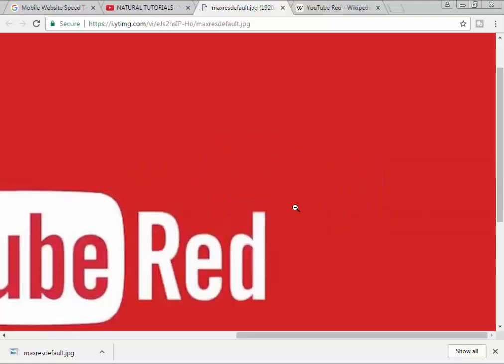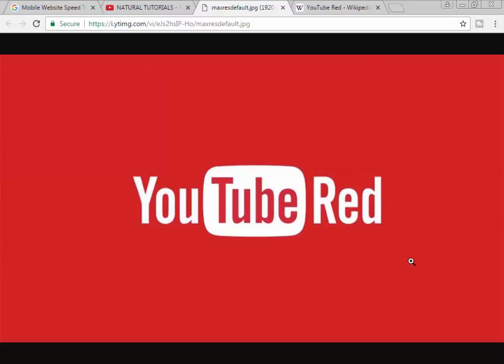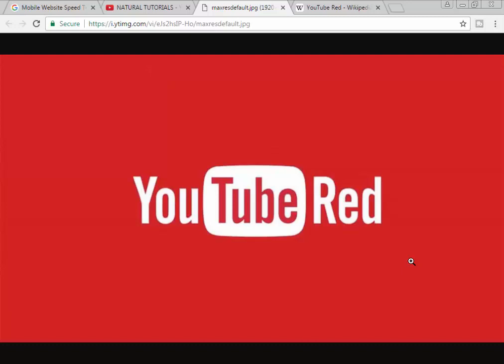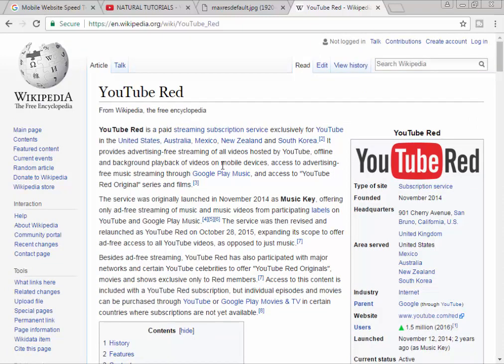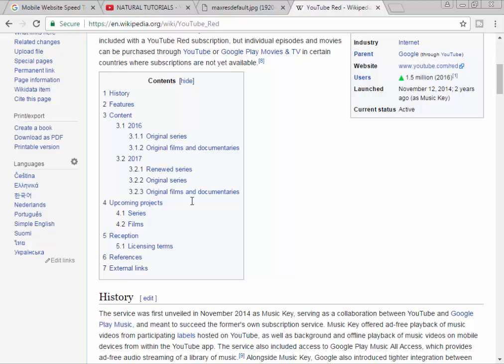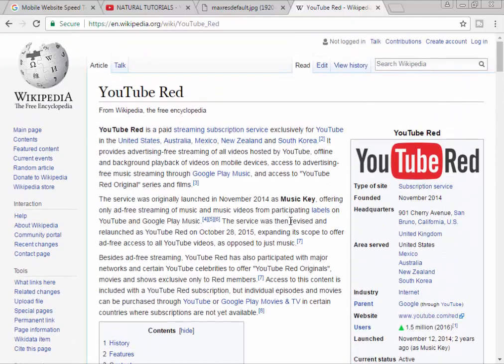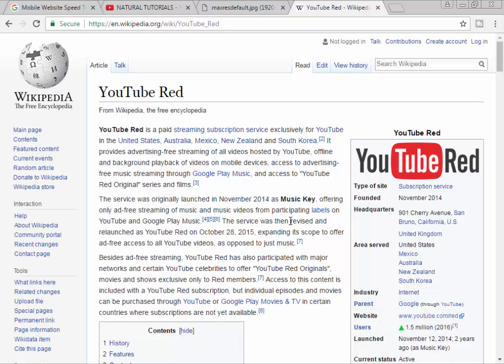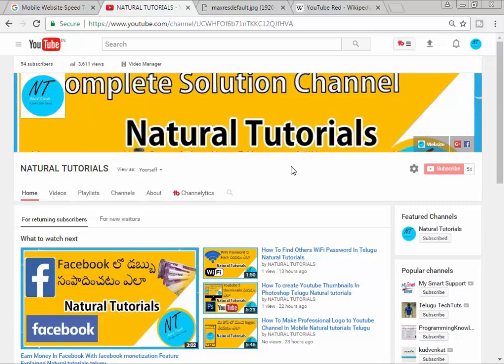What Is Youtube Red Explained In Telugu Natural Tutorials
Natural Tutorials Is A Channel Of PC Solutions It Is Created And Developed By Nikhil babu bayya